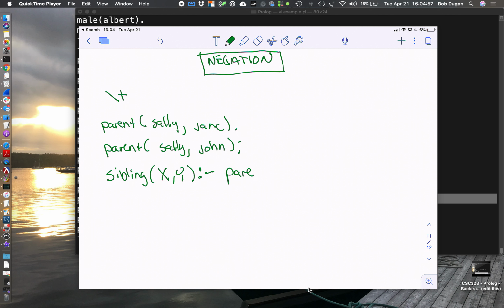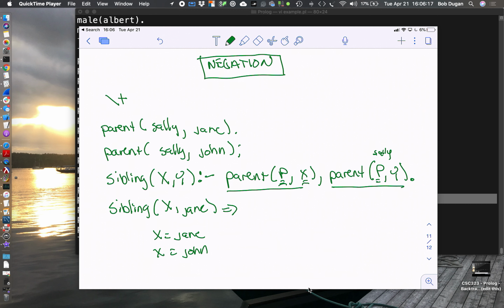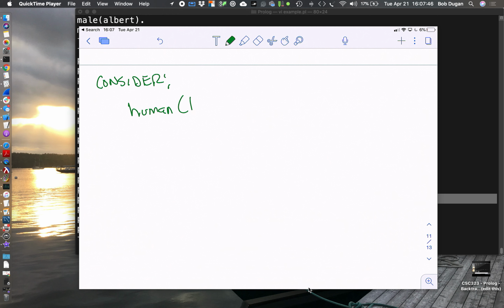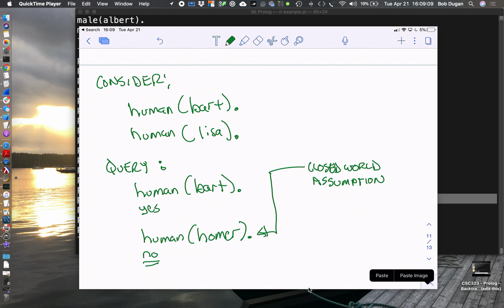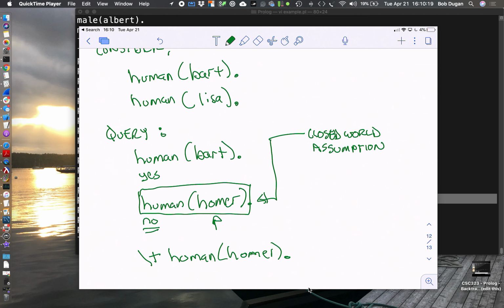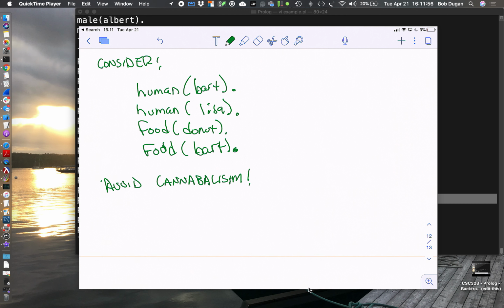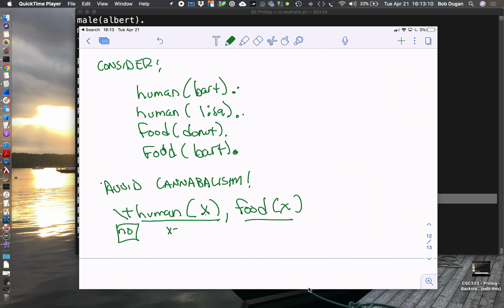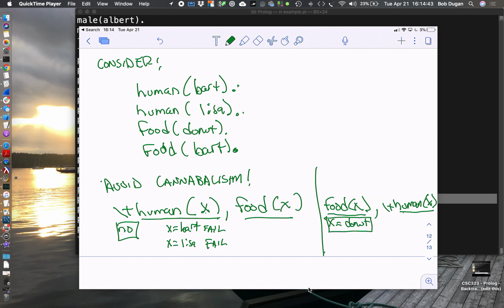CSC323- Prolog- Negation & Closed World